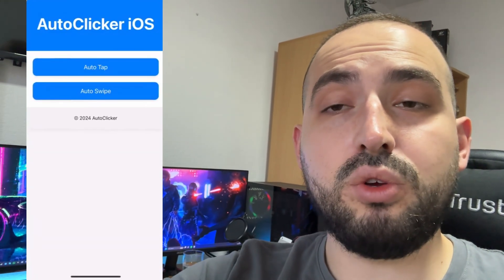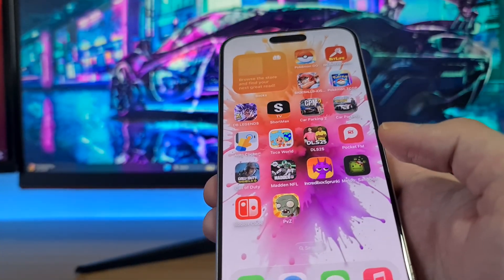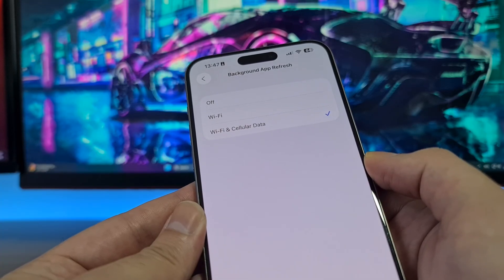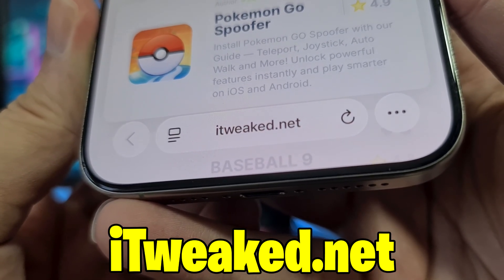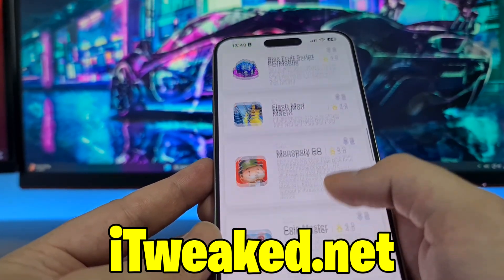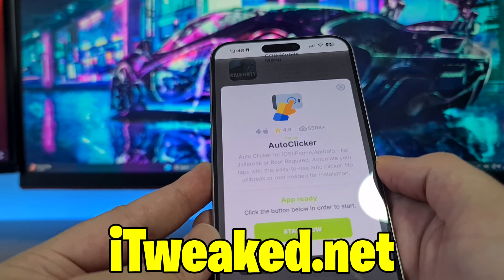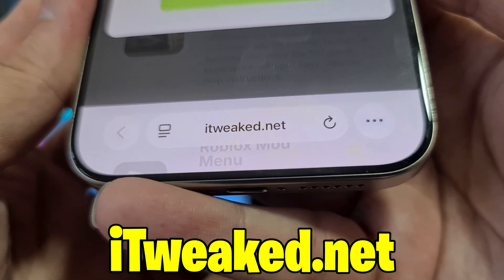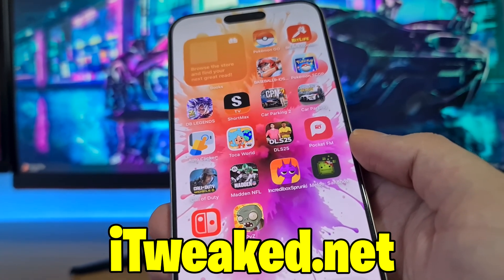Auto Clicker for iPhone iOS - How to Get Auto Clicker iOS & Android